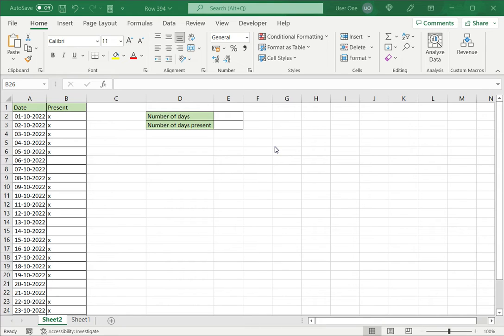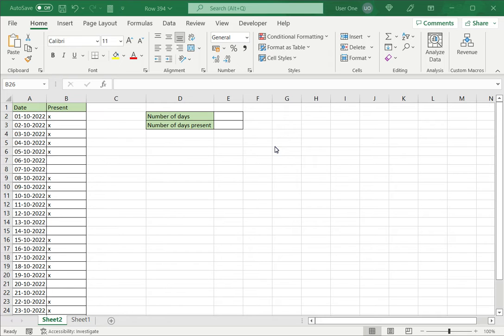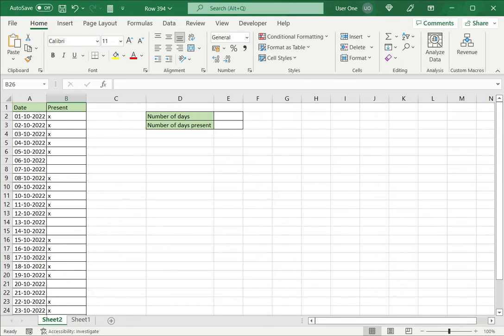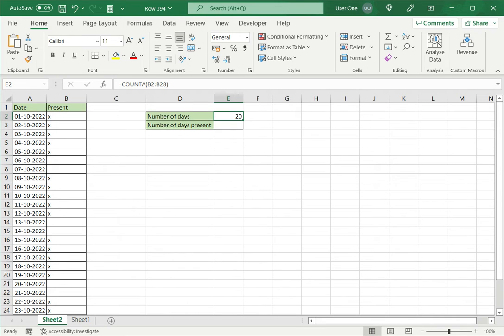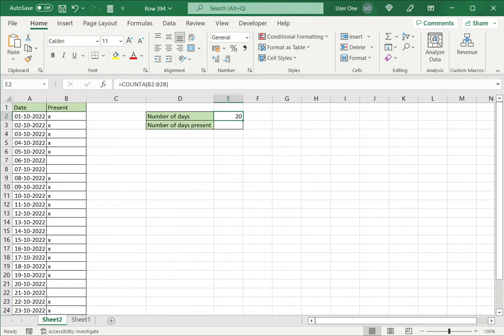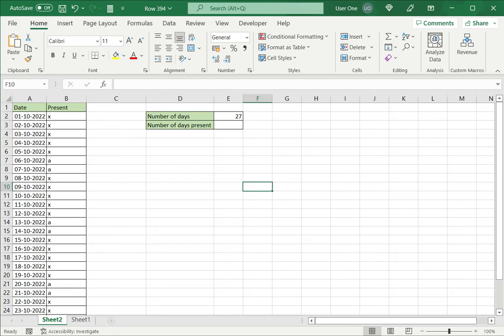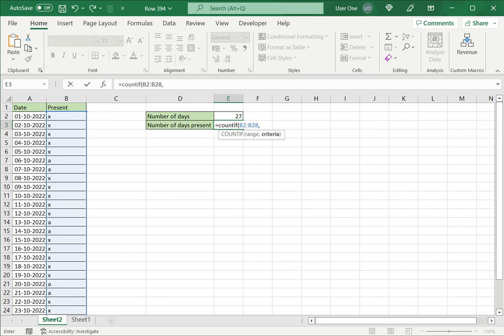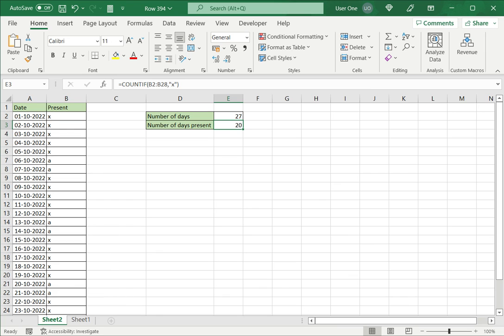How to count x in Excel